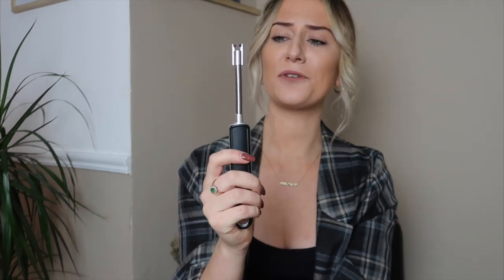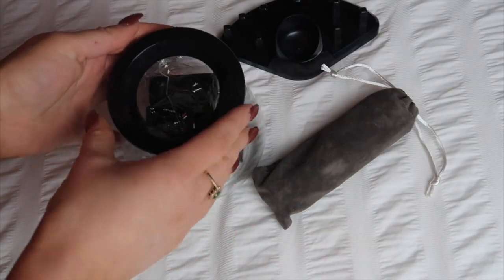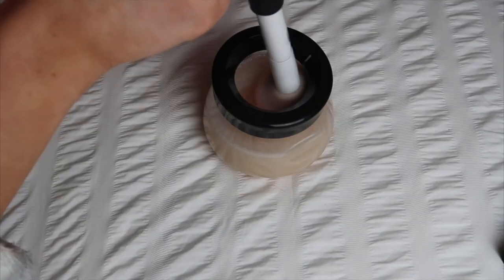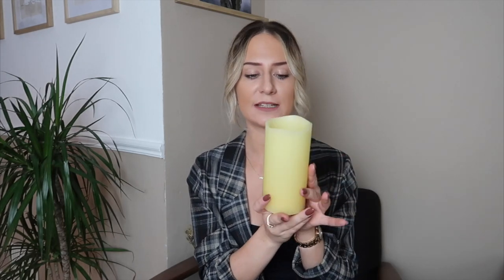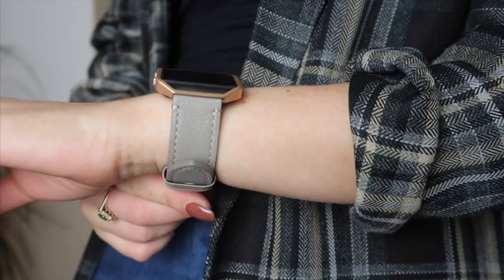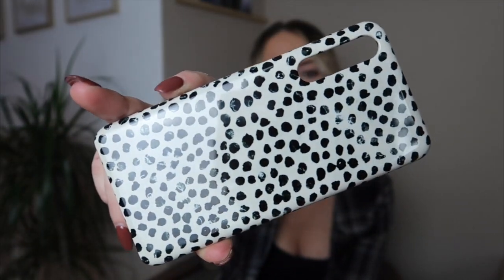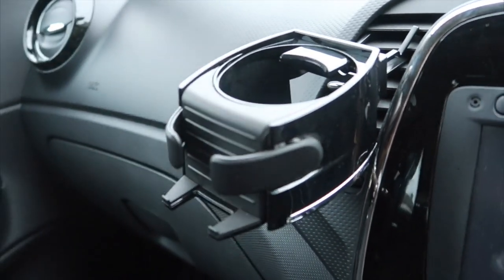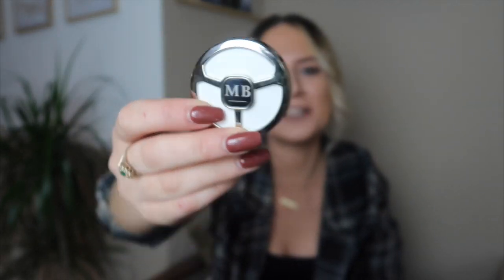AMAZON MUST HAVES | AMAZON HAUL 2020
It has been a long time since my last upload and I am so so sorry. A lot has been going on in my personal life but I am back today with a haul for all of you. Only this time I have changed it up a little! Is anyone as obsessed with Amazon as I am? I can spend hours scrolling through the most random things, hence this haul!
I will leave all of the items linked below.

ALL ITEMS LINKED

Phone case

USB lighter

Make up brush cleaner

Coffee Cup holder

Car air freshener REFILL

Car Air freshener case

Fit Bit Blaze Straps

Ashely & Mary Kate box set

Ashely & Mary Kate Xmas movie